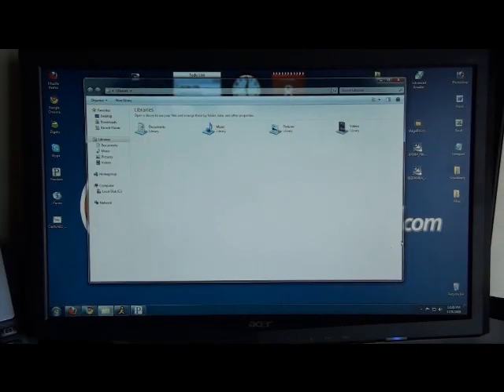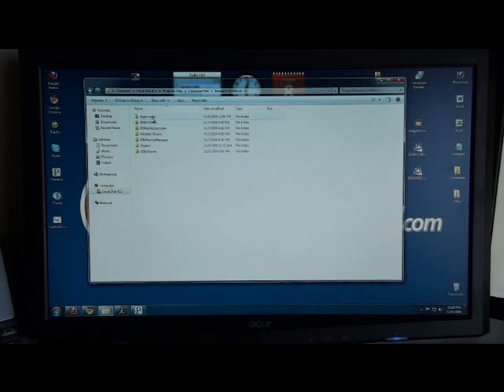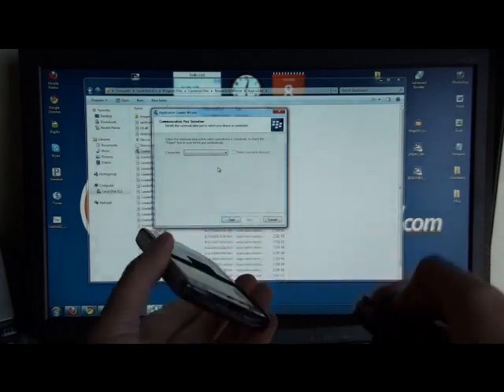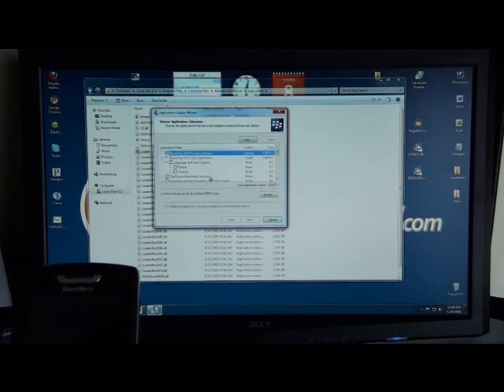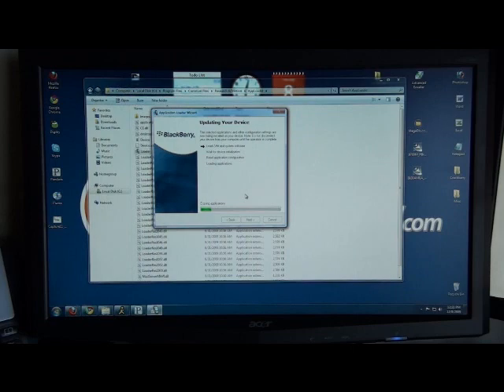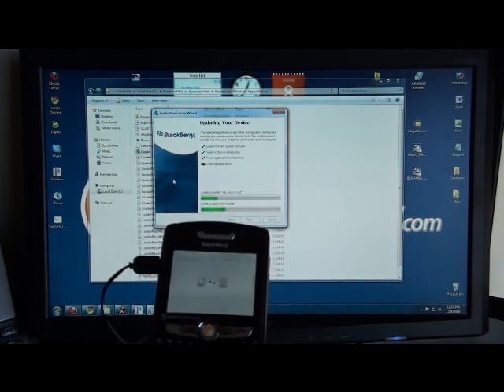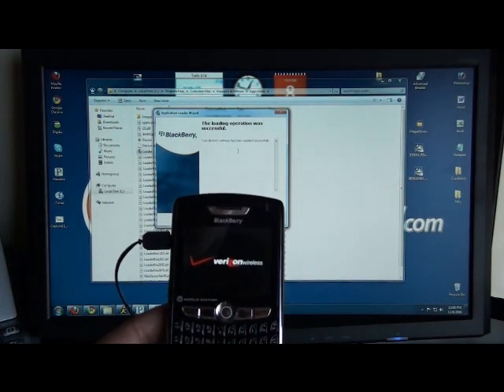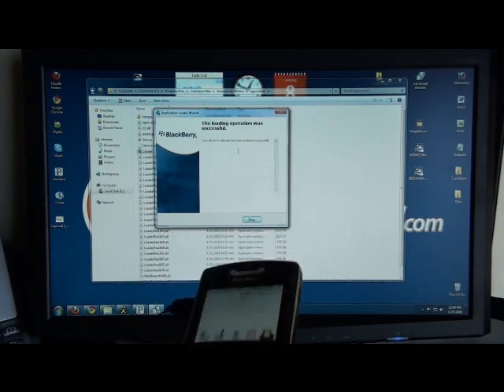How To Restore A Nuked BlackBerry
Restoring a bricked BlackBerry device using App Loader.